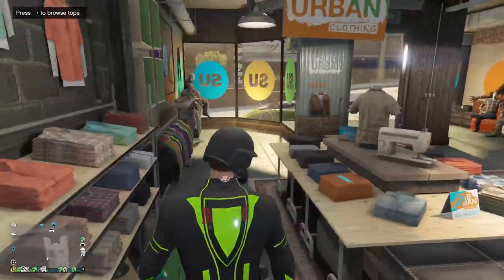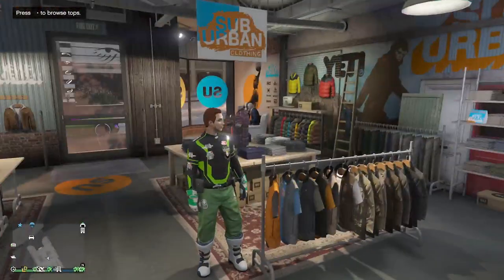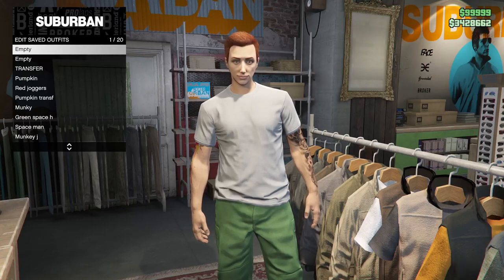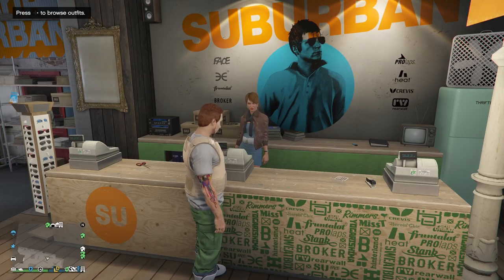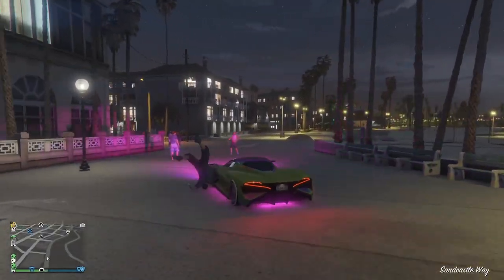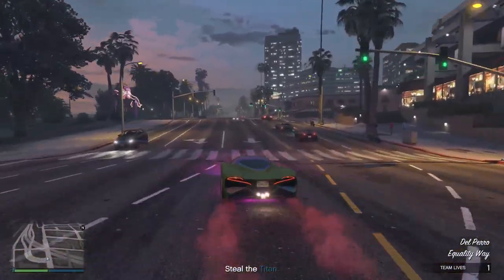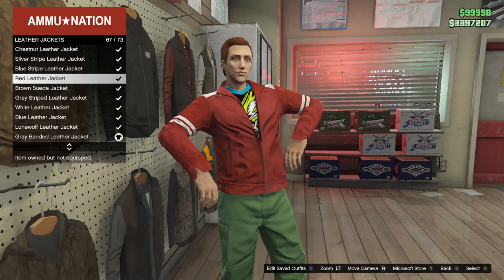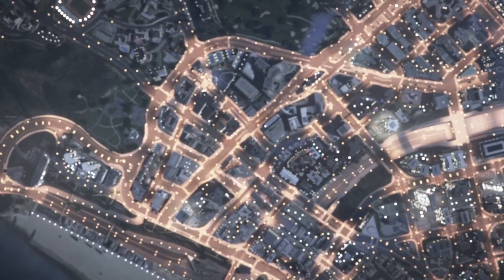GRAND THEFT AUTO 5 HOW TO MAKE A MODDED OUTFIT WITH INVISABLE ARMS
HOW TO GET ANY COLOR JOGGERS IN GRAND THEFT AUTO 5 ON NEW GEN AND ON OLD GEN BUT YOU MUST HAVE RED JOGGERS FOR CERTAIN ONES